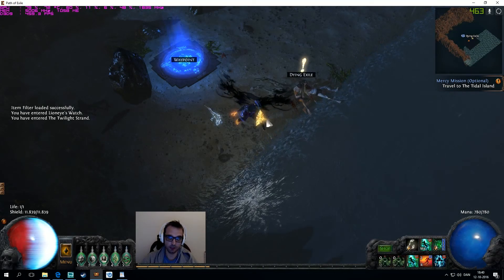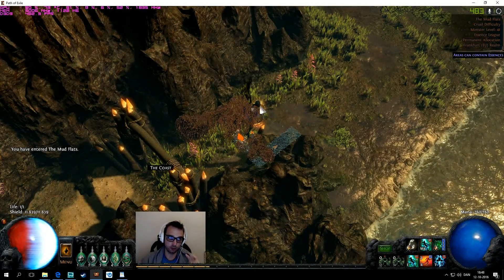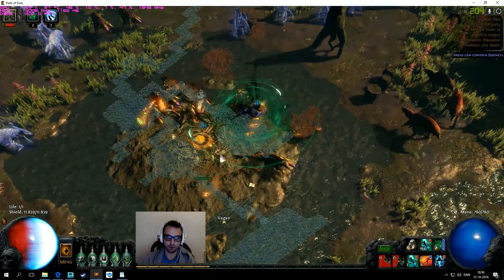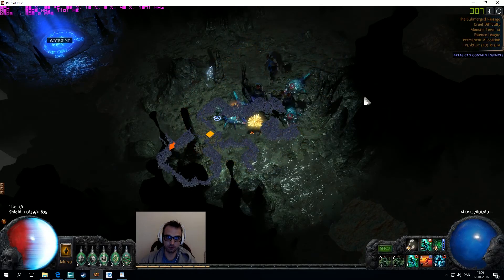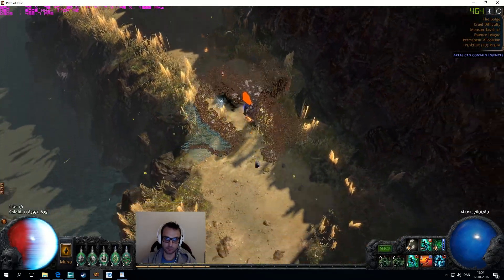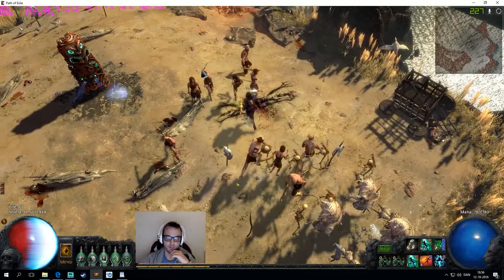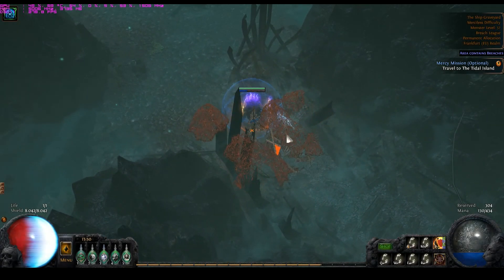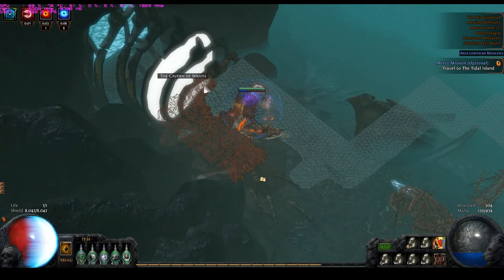Path of Exile - Act 1 Directions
A mini series where I show how I navigate through act 1 in Path of Exile, this includes well-known specifics that doesnt change no matter what and more broad game intuition.